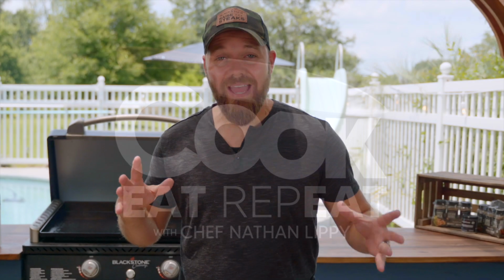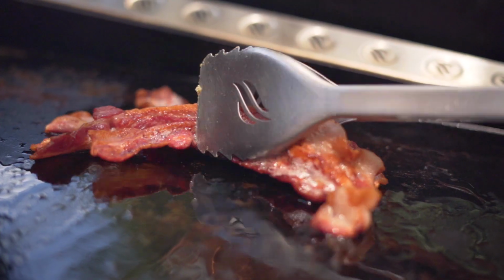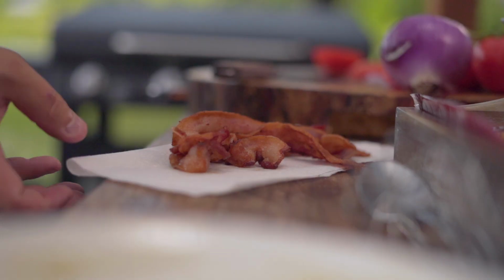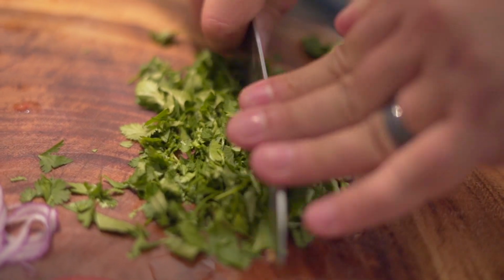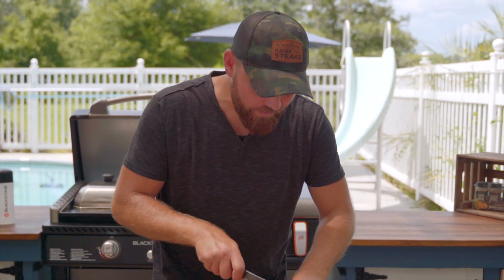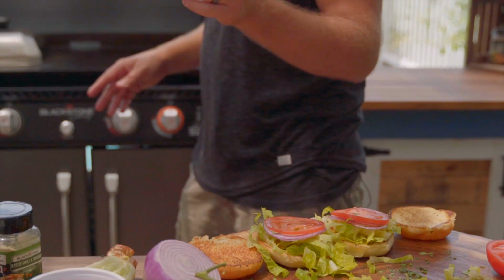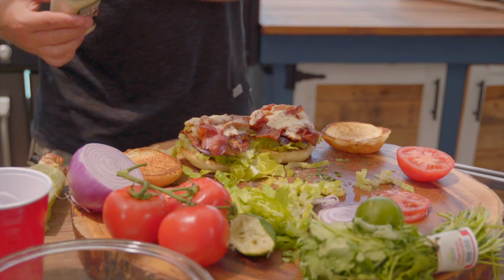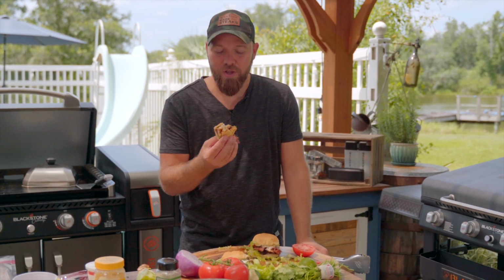The Epic Hatch Chili Chicken Sandwich | Blackstone Griddles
Sometimes you just need an easy meal. Chef Nate Will teach you how to make this hatch chile chicken sandwich!